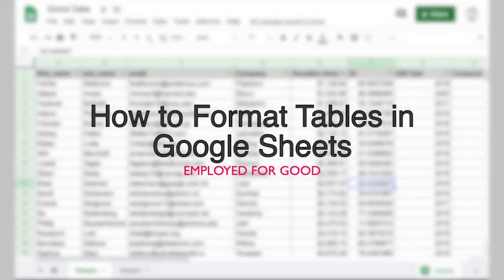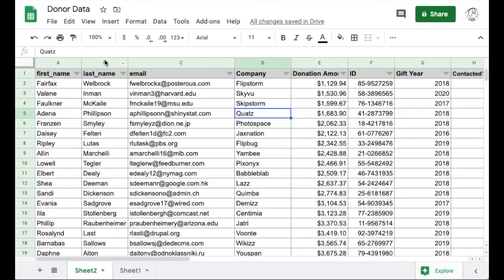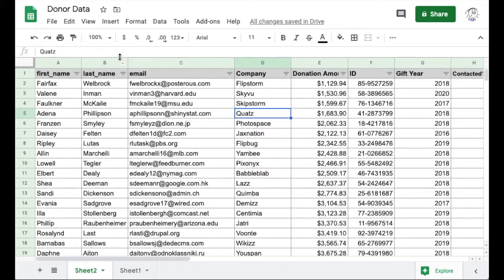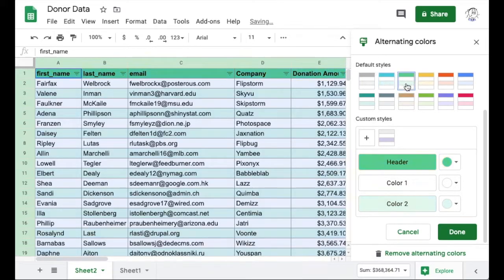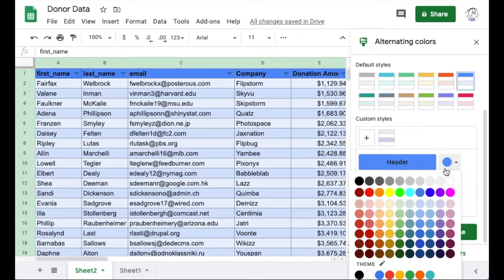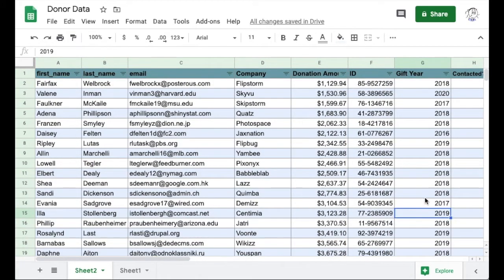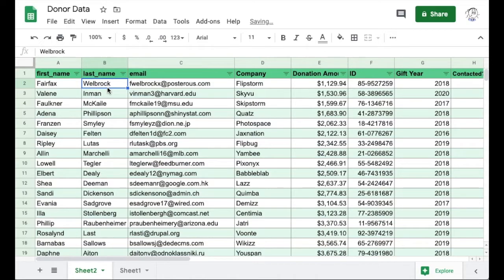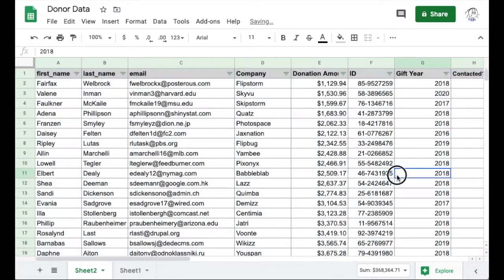Quickly Format Tables in Google Sheets! (~2 min)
In this video, learn how to take your basic spreadsheet tables and quickly make them more visually appealing -  with colors and formatting.  All it takes is 3 clicks!